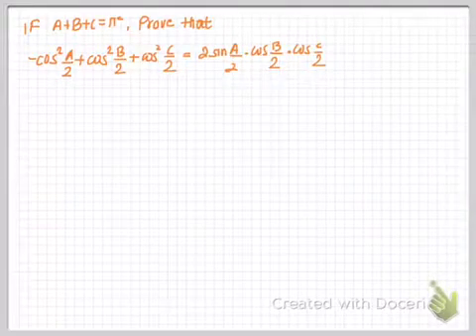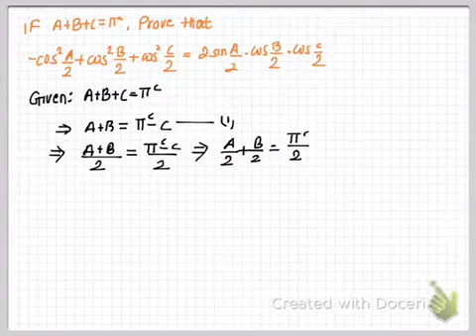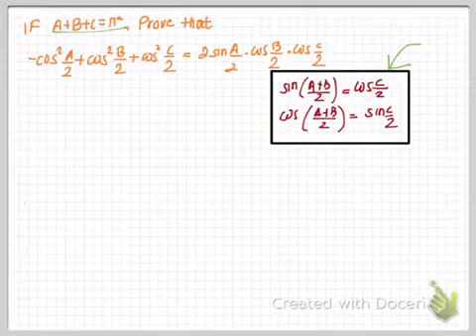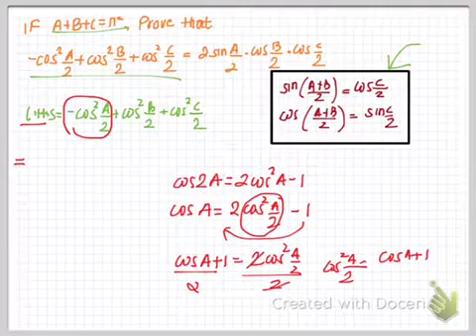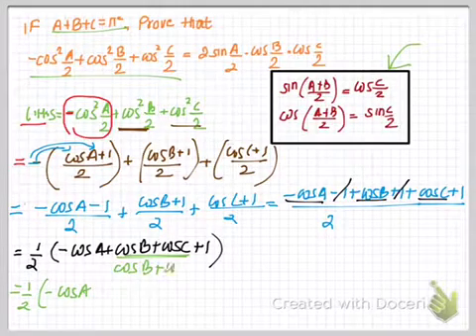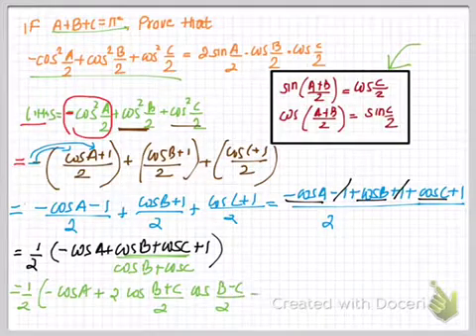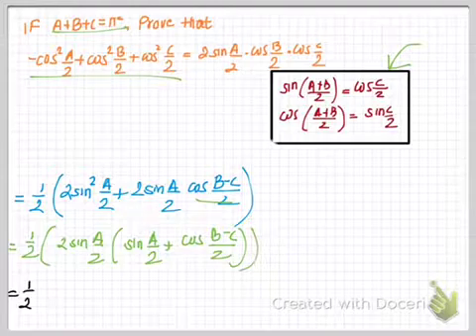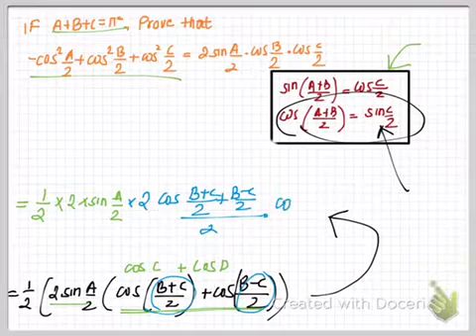1.How to solve conditional trigonometry identities questions for grade 10 and SEE students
Easy tips, tricks and step by step explanation on trigonometry proof questions for grade 10. Master your trigonometry skills with these tutorial.